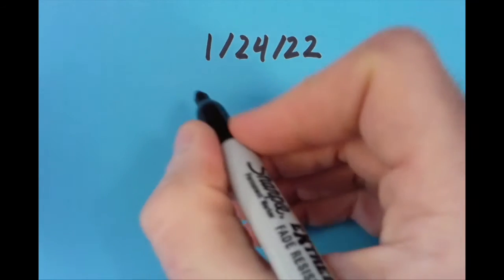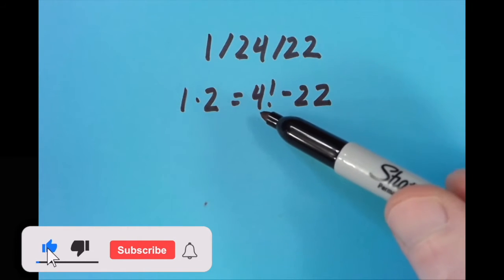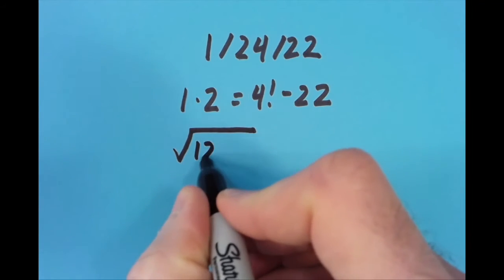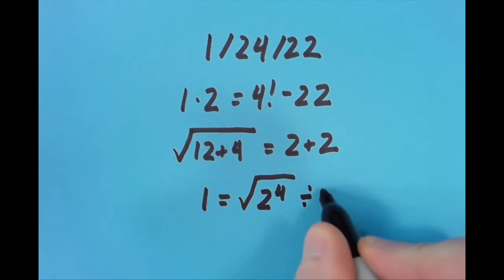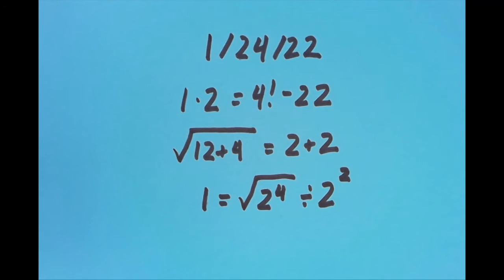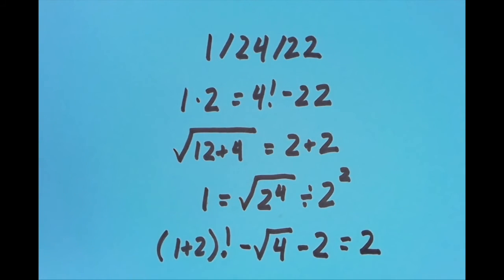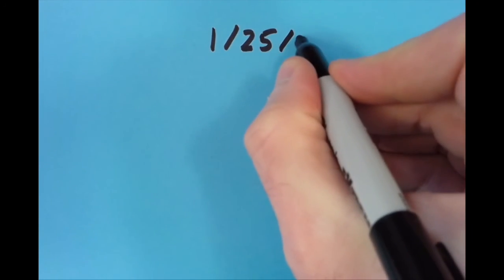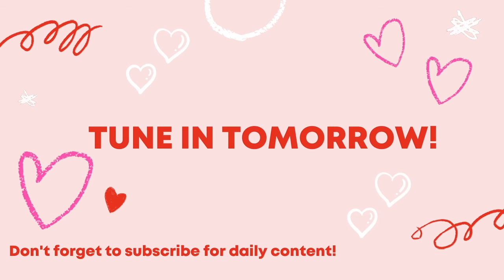A Date with Math: 1/24/22